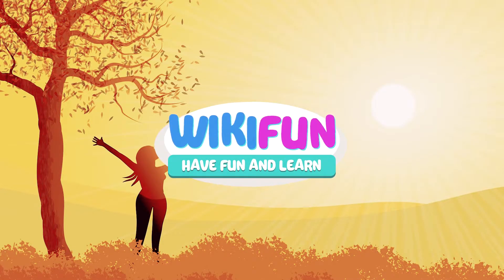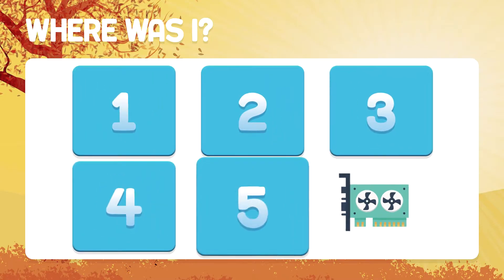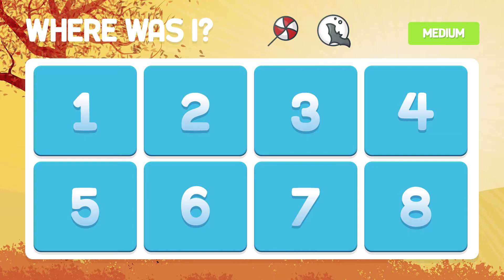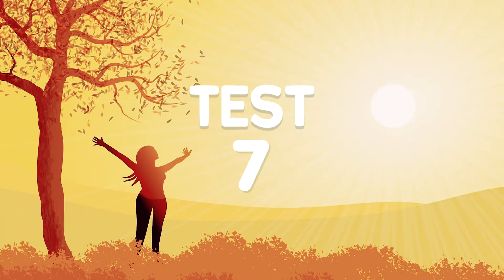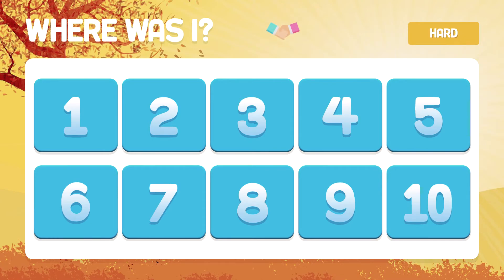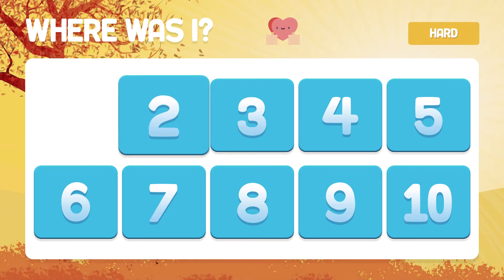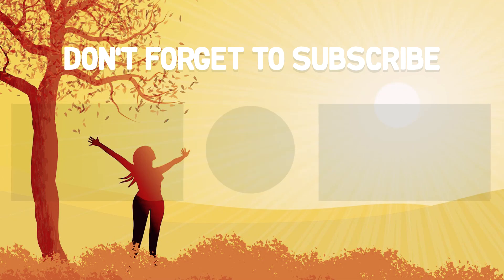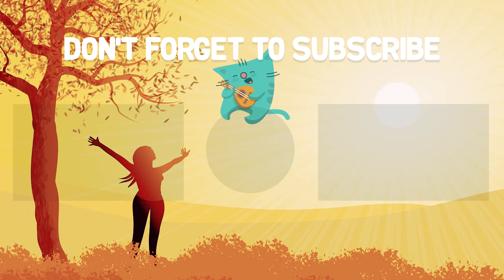How to TEST VISUAL Working Memory | WIKIFUN